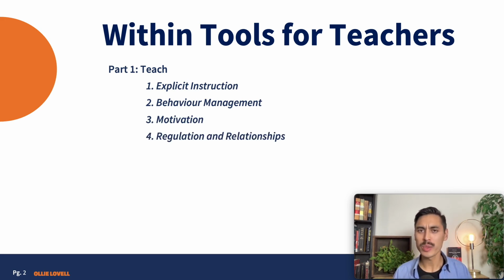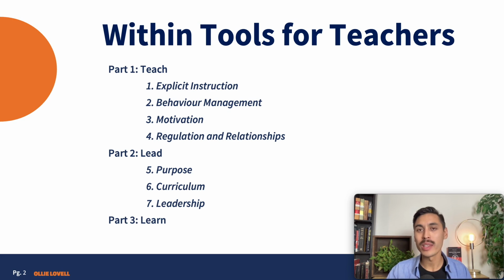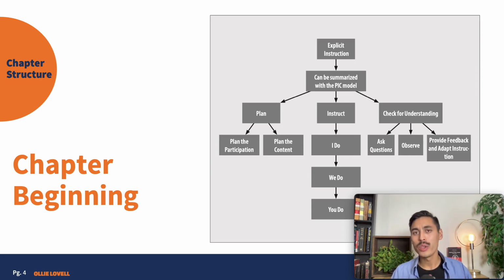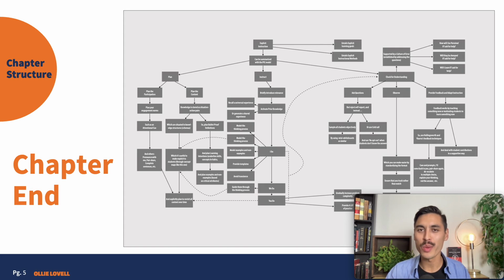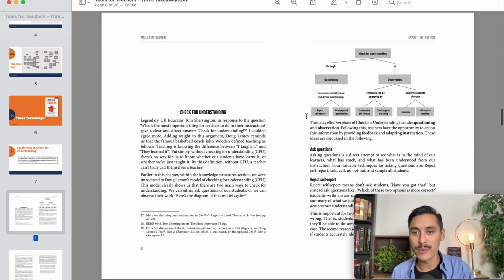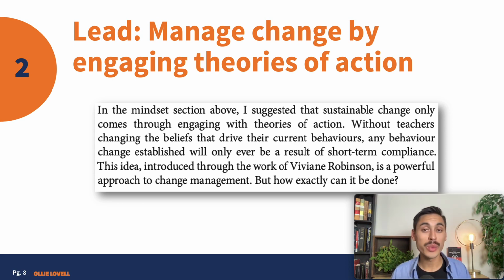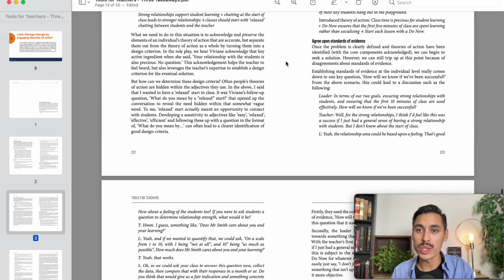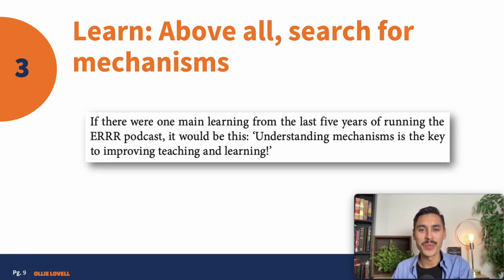Tools for Teachers: Three Takeaways and a free Download - Ollie Lovell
A sneak peek into Ollie's book, Tools for Teachers, out March 30th, 2022.